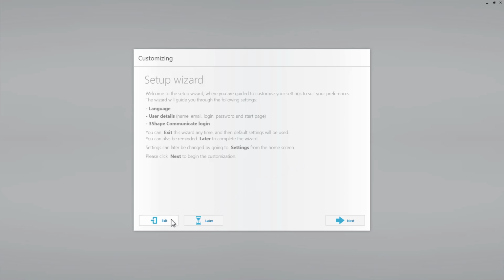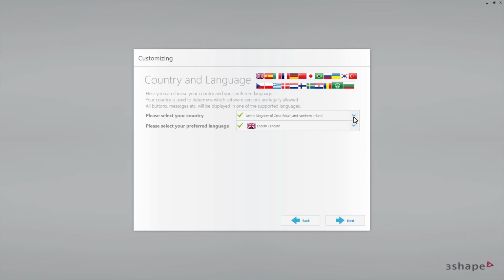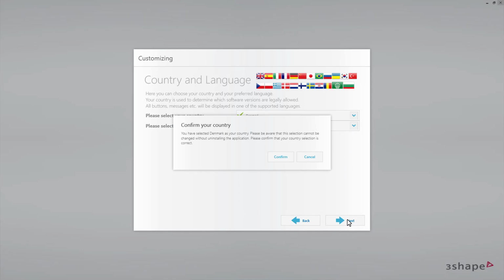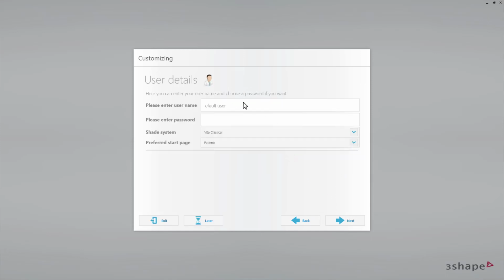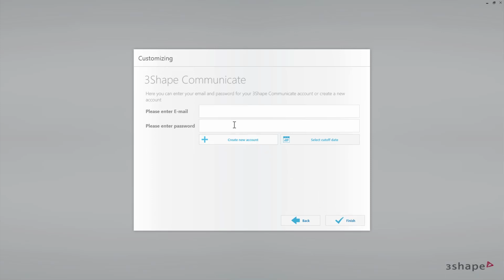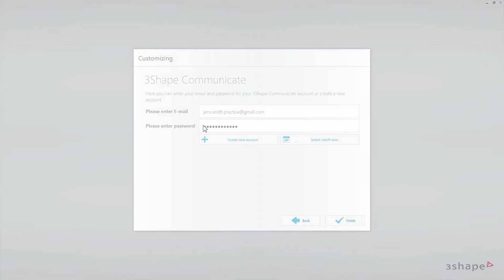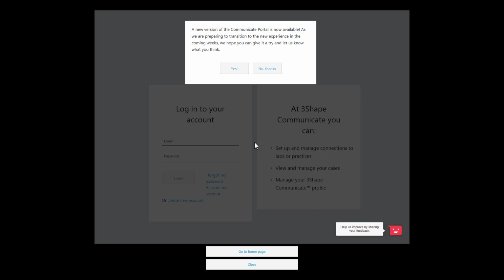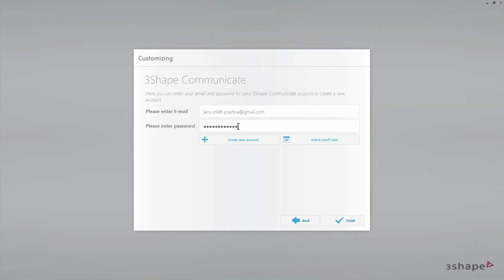3Shape TRIOS - Wizard settings